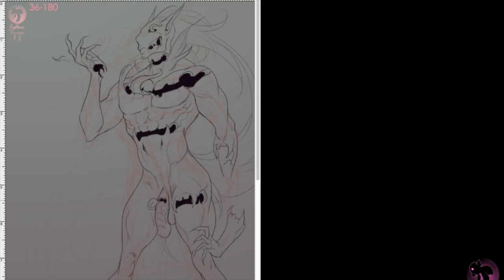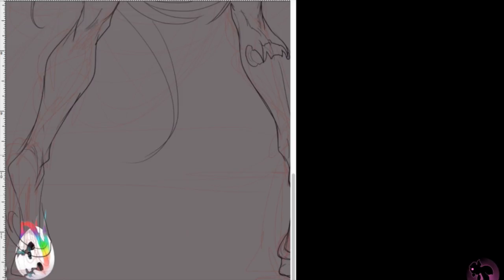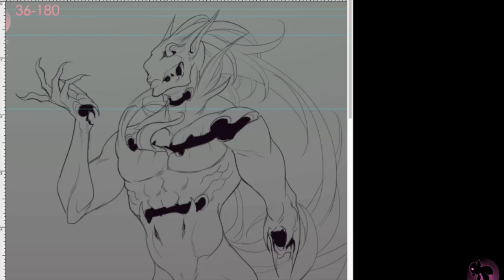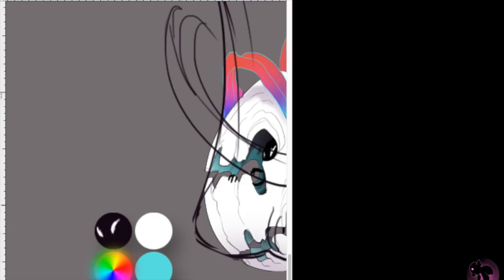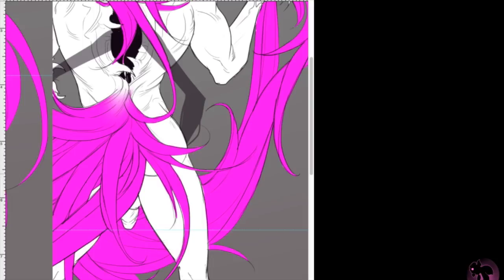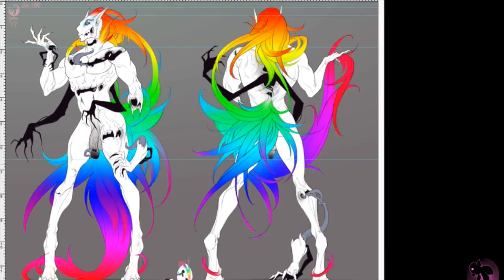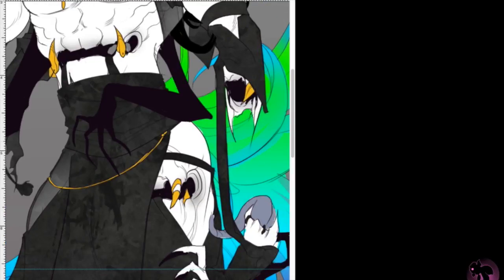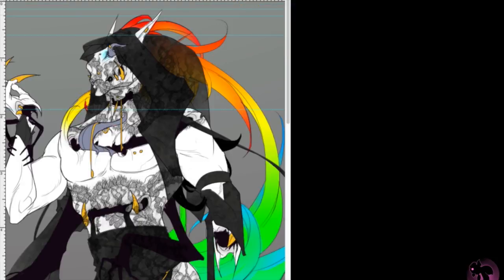pro+com 02: adopt36-180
. originally posted for Benefit Supporters: Feb-15-2017

. Only every 3rd video are available to non-Supporters.
. All exclusive videos are released publicly around their 1 year anniversary.
. Become a Benefit supporter to see ALL videos immediately. (just one of many benefits in joining.)